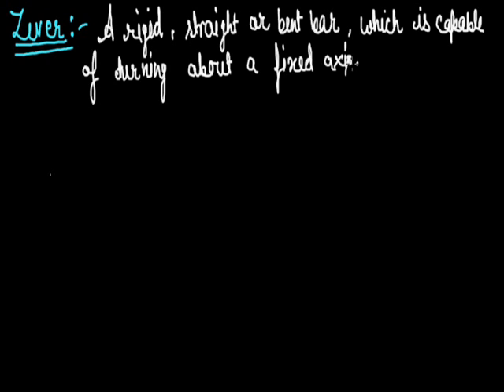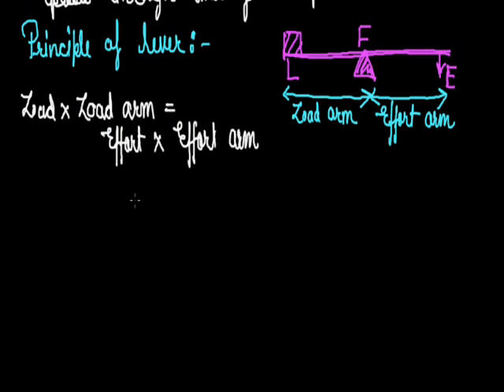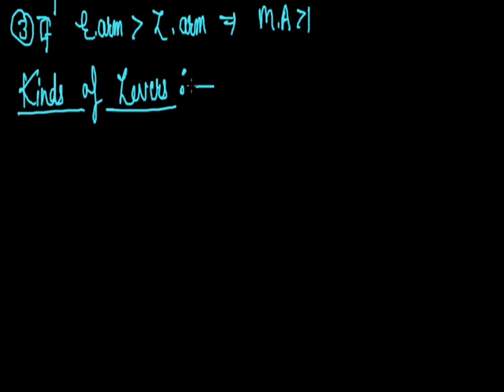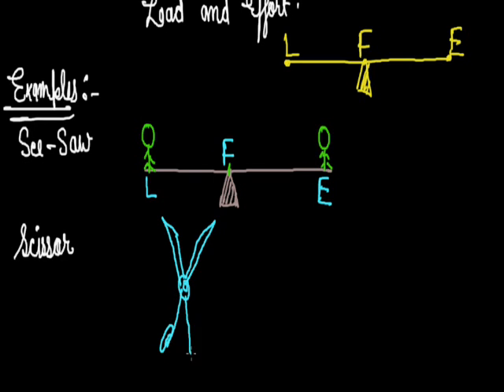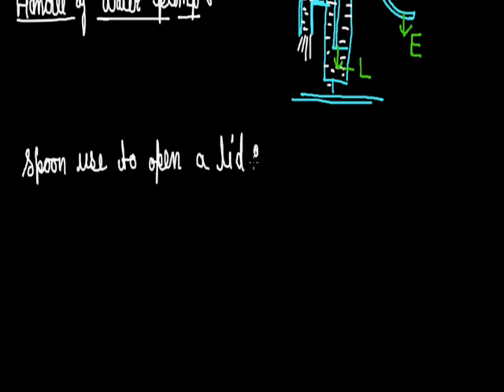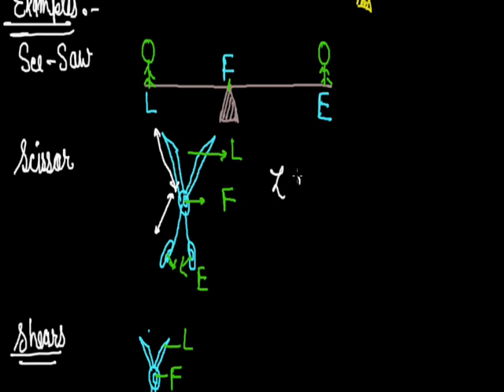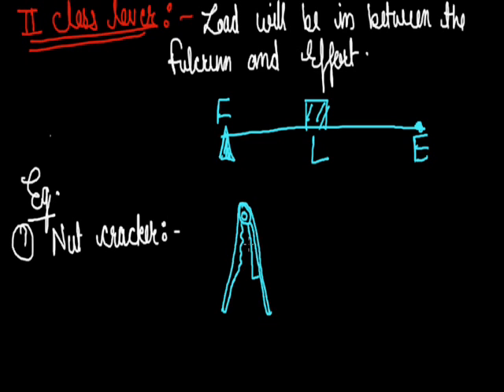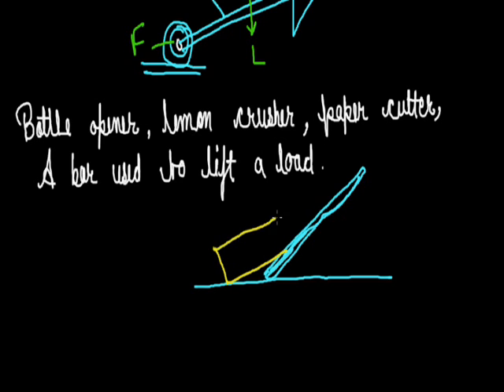Simple machine 002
Lever, pulley : First and second class lever grade vii